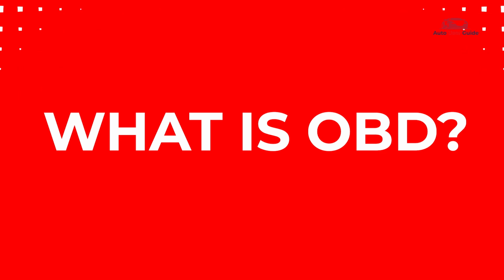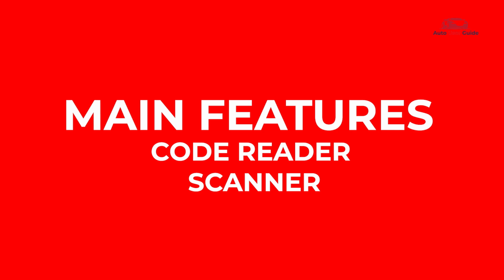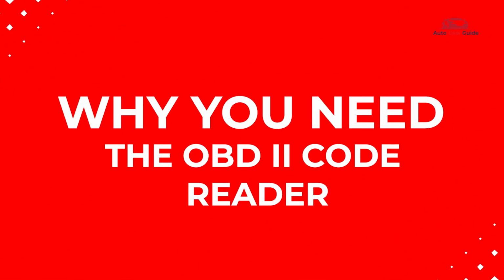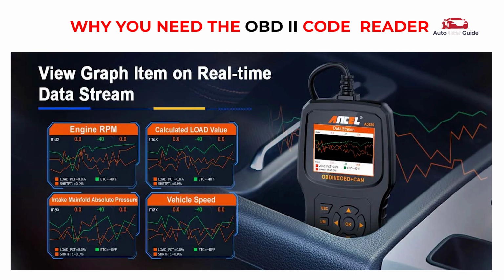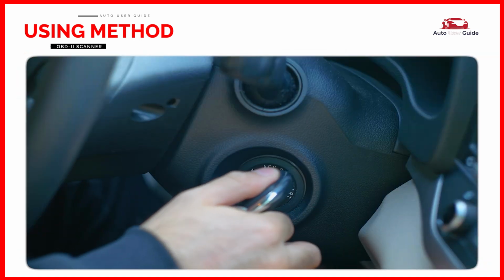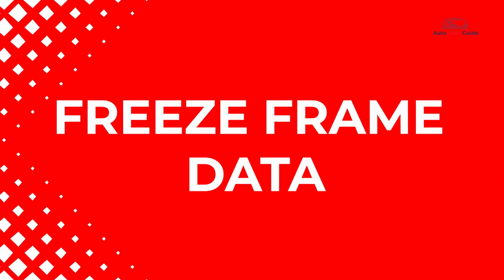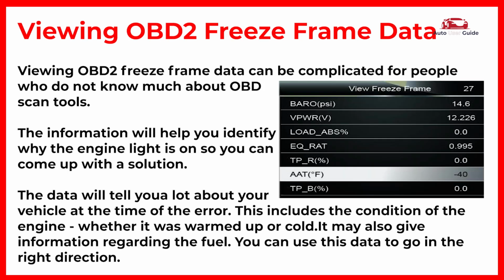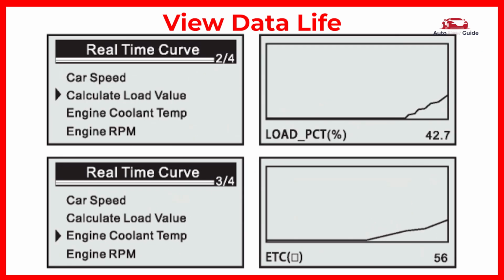How to use: ANCEL AD530 OBD2 Car code Reader User Manual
Unlock the full potential of the ANCEL AD530 OBD2 Car Code Reader with this detailed user manual video! 🚗 Whether you're a beginner or a seasoned DIY mechanic, this guide will help you diagnose and fix vehicle issues effortlessly.

Latest price on amazon

What’s in this video:

Connecting the ANCEL AD530 to your car's OBD2 port
Navigating the interface and key features
Reading and clearing diagnostic trouble codes (DTCs)
Viewing live data and freeze frame information for diagnostics
Running I/M readiness tests and O2 sensor tests
Tips for maintaining your vehicle and troubleshooting common issues
The ANCEL AD530 is an advanced tool for vehicle diagnostics, saving you time and money on repairs. Watch this video to gain confidence in using your OBD2 scanner! 🔧